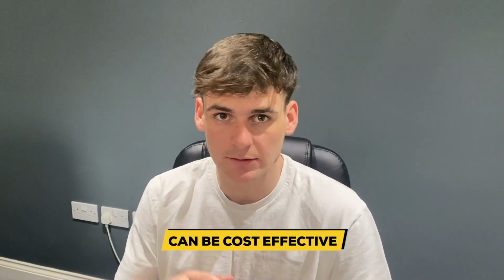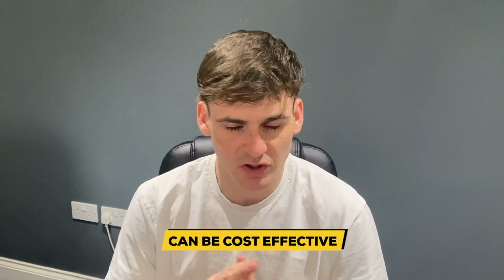Amazon FBA - The REAL Pros And Cons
In todays video we run you through the REAL pros and cons of selling using Amazon FBA.

The Chrome extension - With the Profitl Browser Extension installed, it takes seconds to find hidden profits. The extension automatically cross-references a product name to find its ASIN, then provides everything you need to make a fully informed decision.

DealFinder (Previously DealSheets) - DealFinder is our unique portal containing thousands of potential FBA deals, making the days of trawling through shops and sites a thing of the past. We do all the hard work for you and scour the internet looking for potential arbitrage deals, and then put them all in one central place. All thats left for you to do is to analyse the potential deals, and decide whether to buy.

Discord - A community of over 2100 users and the perfect place to get started with FBA.